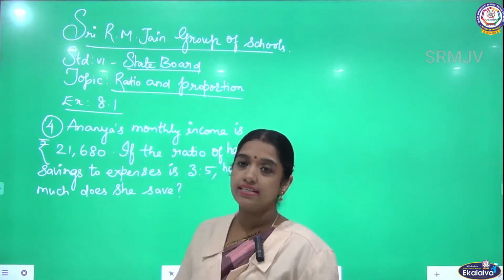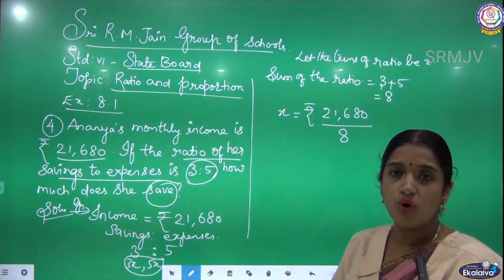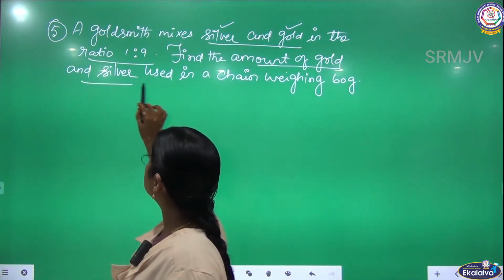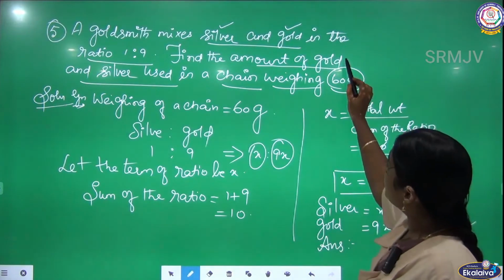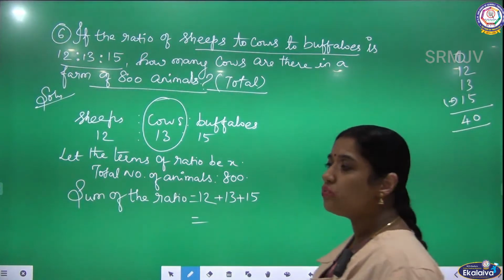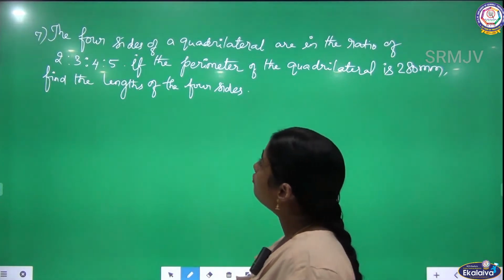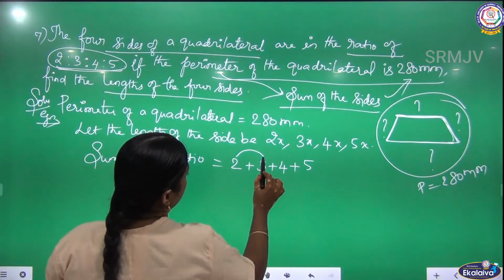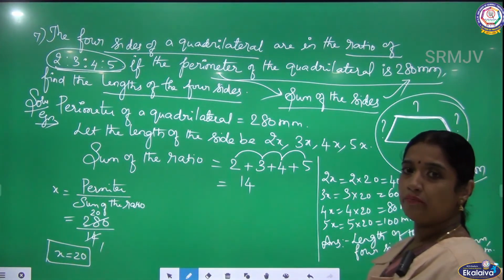VI - MATHS - MATRIC - Ratio and Proportion - Ex. 8.1 Q.NO 4 to 7